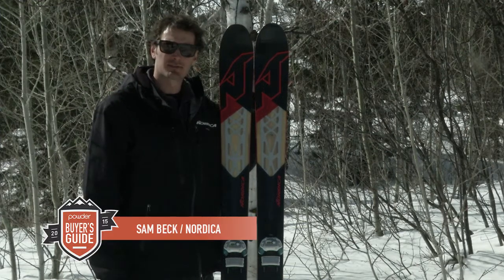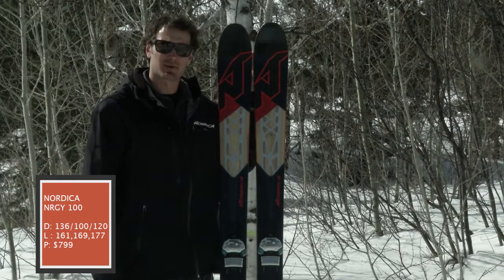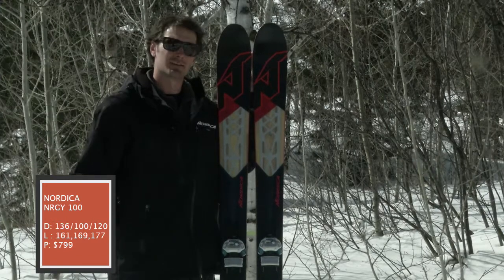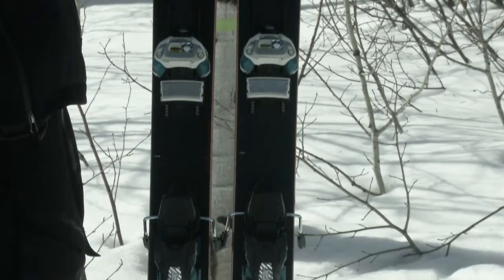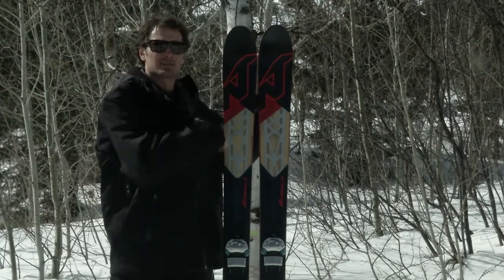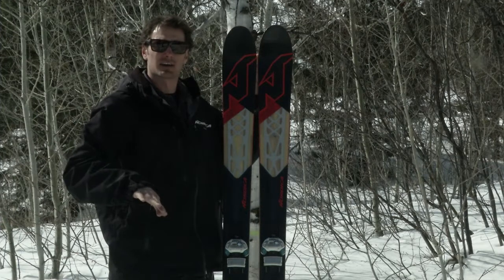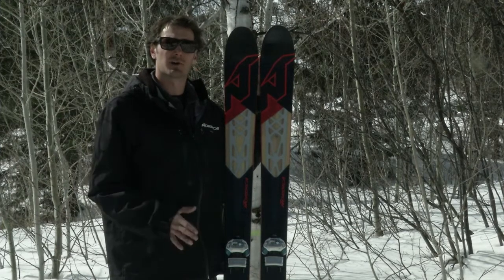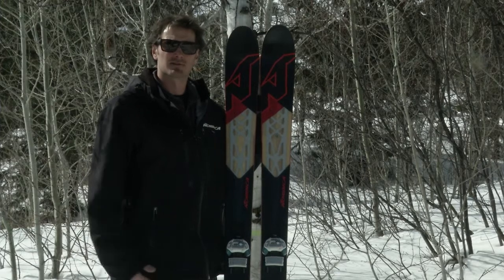Nordica NRGy 100 – POWDER 2015 Buyer’s Guide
Review of the Nordica NRGy 100. Find more information about the Nordica NRGy 100and more all mountain +100 skis in the 2015 Buyer's Guide on Powder.com.